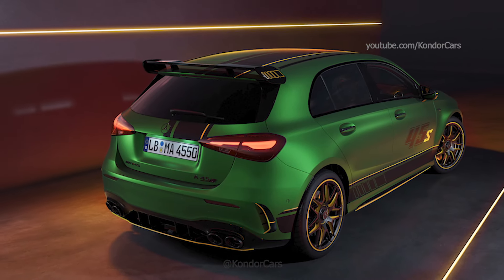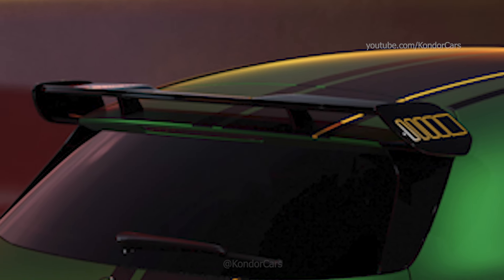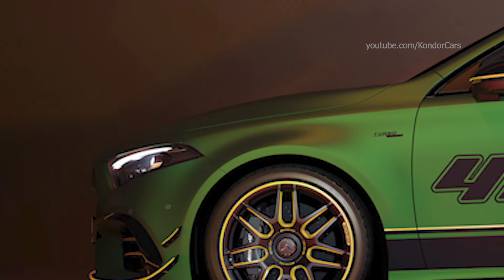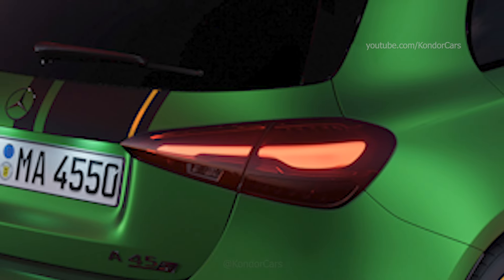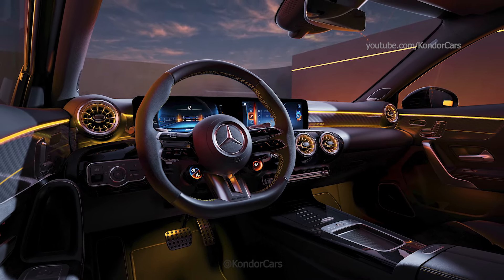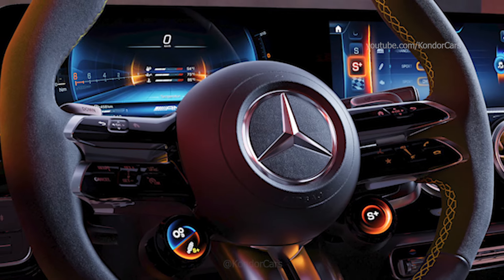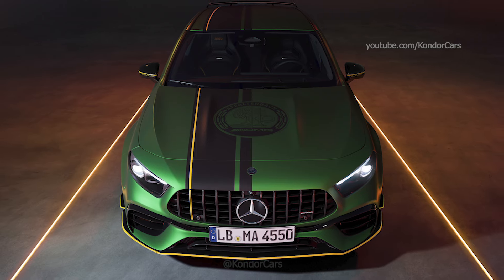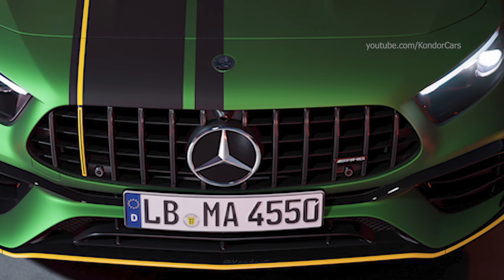Mercedes-AMG A 45 S 4MATIC+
Mercedes-AMG A 45 S exclusive hot hatch
With an output of 310 kW (421 hp), the A 45 S 4MATIC+ is powerfully motorised. The compact sports car sprints from a standstill to 100 km/h in 3.9 seconds. The top speed is limited to 270 km/h. In addition to the pure performance figures, the AMG 2.0-litre four-cylinder turbo engine impresses with its spontaneous response.

The fully variable AMG Performance 4MATIC+ all-wheel drive with AMG TORQUE CONTROL makes a significant contribution to the dynamic driving experience: The rear axle drive contains two electronically controlled multi-plate clutches. They are each connected to a drive shaft on the rear axle. This means not only can the driving force be distributed variably between the front and rear axles, but also selectively between the left and right rear wheels.

The interior of the “Limited Edition” is also distinctively designed: the AMG performance seats are covered in black with a combination of ARTICO man-made leather and MICROCUT microfibre. Yellow decorative stitching in the seats, door panels and instrument panel create attractive contrasts. This also applies to the embroidered emblems with the “45 S” label in the front headrests.

The AMG performance steering wheel in leather/MICROCUT microfibre with yellow decorative stitching as well as the aluminium trim elements with AMG pattern and yellow AMG lettering add further accents to the interior. The AMG door sills also demonstrate the attention to detail. They wear an AMG pattern design in black and illuminate the AMG logo in yellow. AMG floor mats with “45 S” lettering and decorative stitching in yellow complete the interior upgrades.

0:00 Mercedes-AMG A 45 S
3:16 Mercedes-AMG SL

Source: mercedes-benz

My gear:
31,5" LG UltraFine 32UN88A-W
DJI Osmo Pocket 3 Creative Combo
APC Easy UPS - BVX2200LI
SanDisk Extreme PRO 256 GB
Samsung T7 Portable SSD